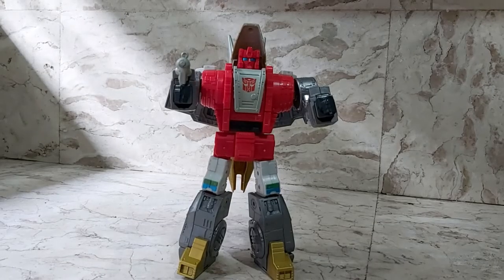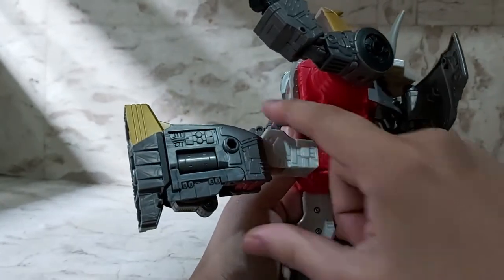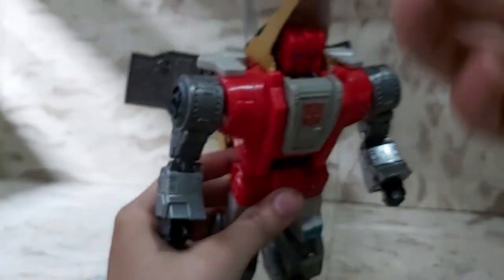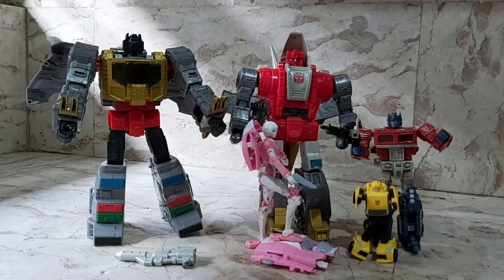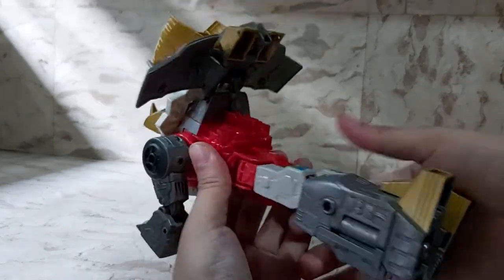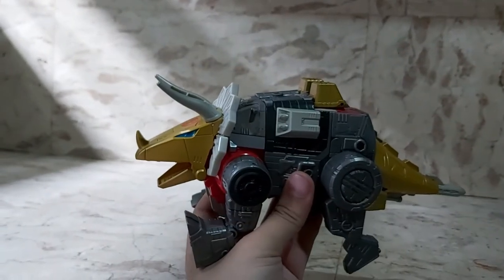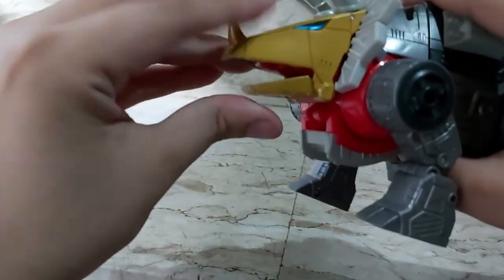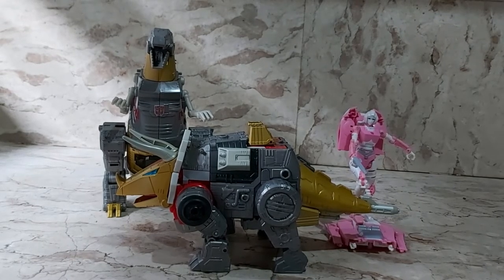Transformers Studio 86 Slug aka Slag Review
In this video, I'll review Dinobot Slag (aka Slug), the teams Flametrhower! This Leader Class Dinobot is from the Studio 86 movie line.